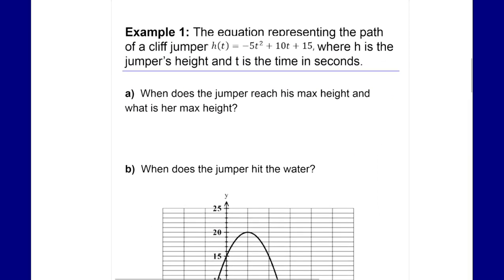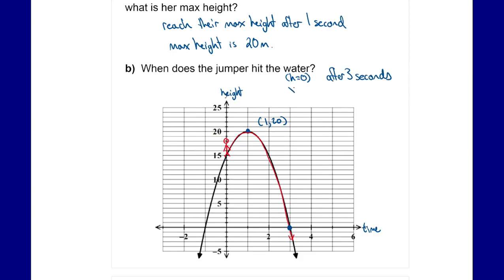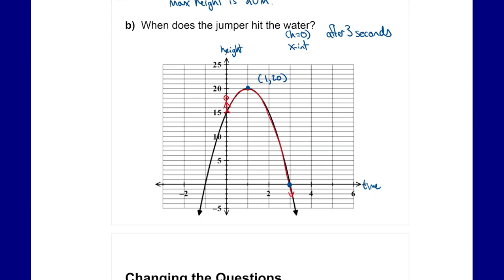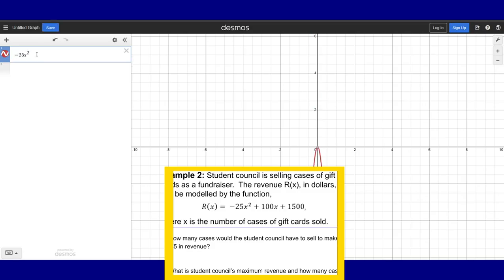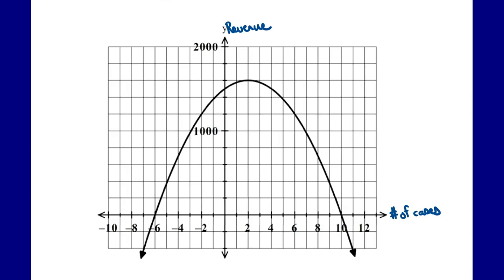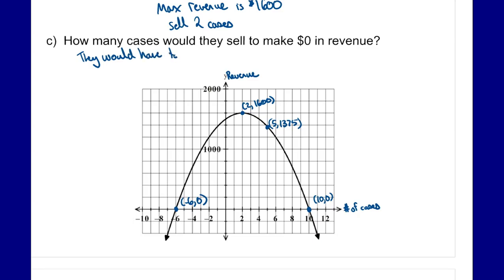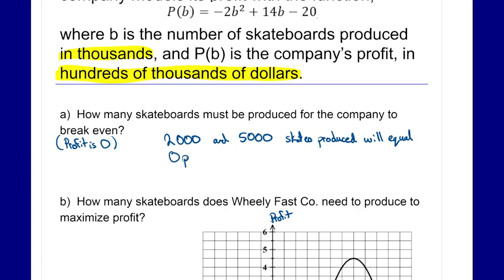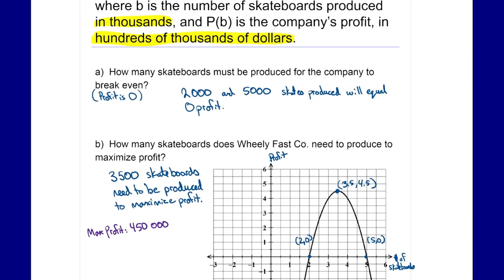4.1 Introduction to Solving Quadratics